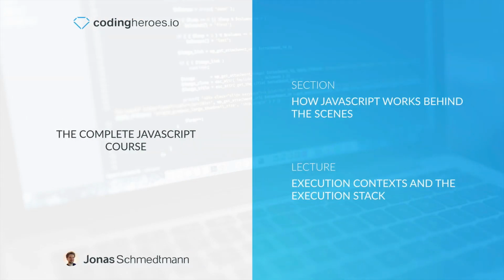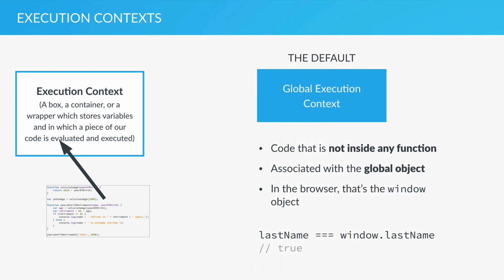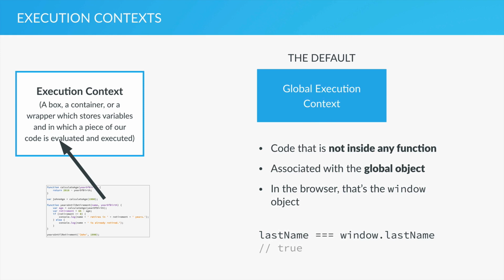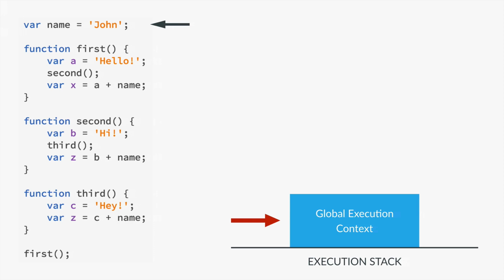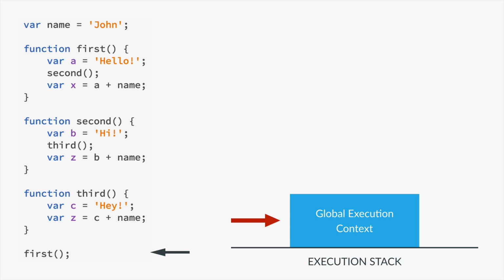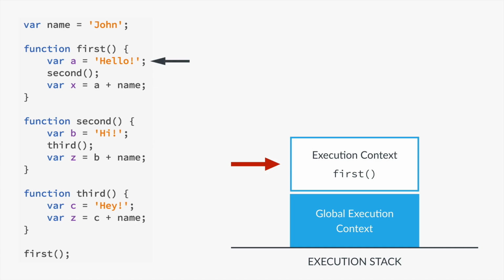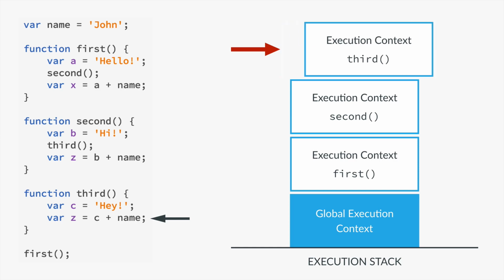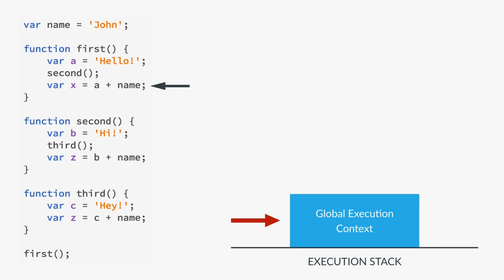024 JavaScript - Execution Contexts and the Execution Stack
024   JavaScript - Execution Contexts and the Execution Stack.